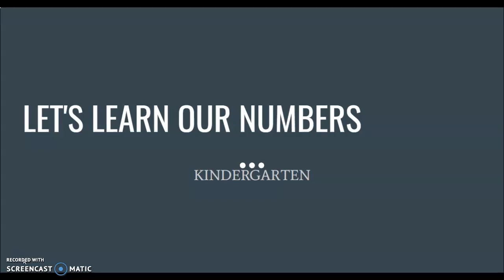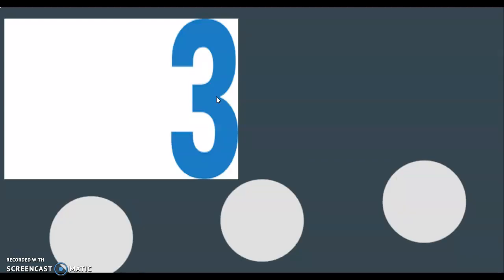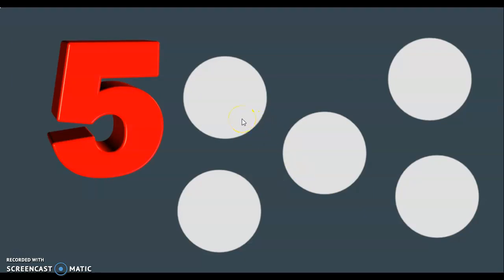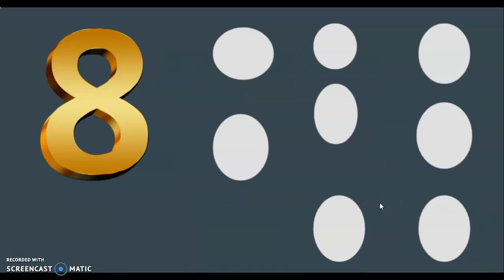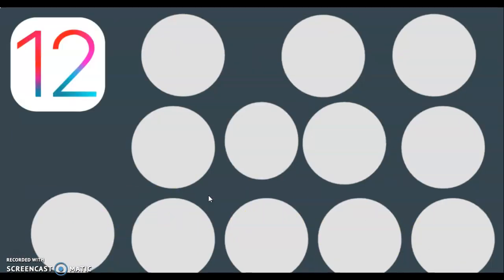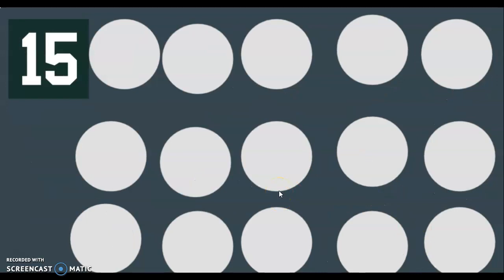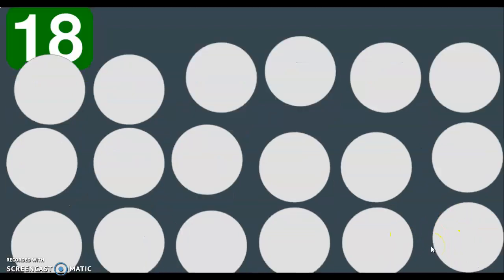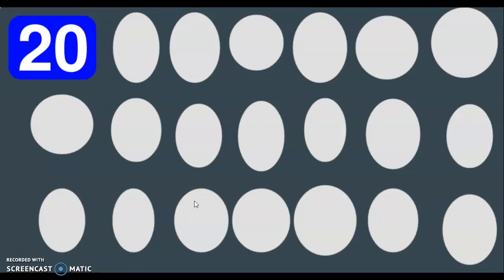Monday's Second Video